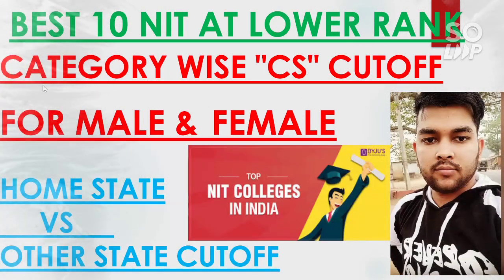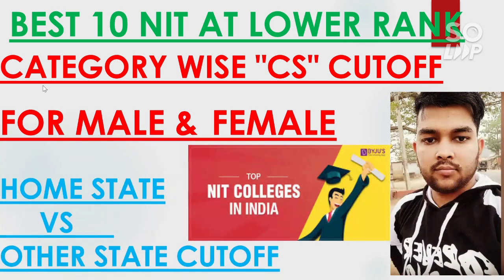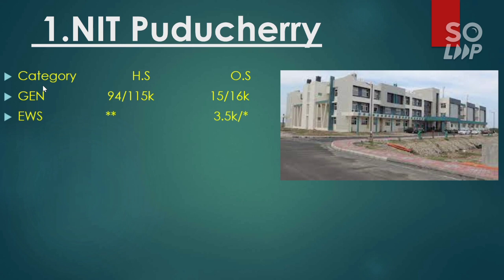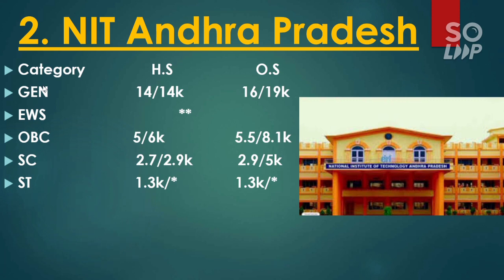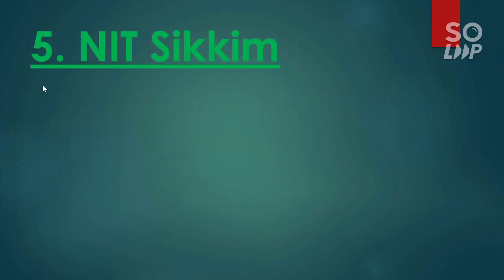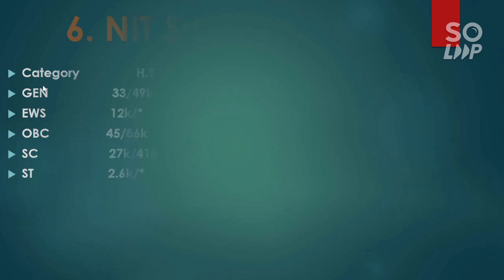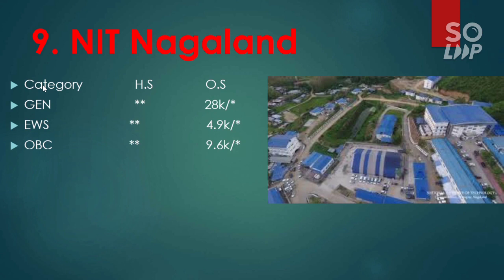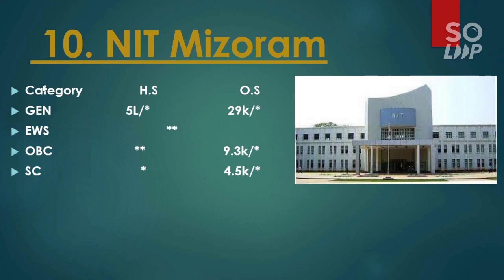Best 10 NIT at Lower Rank in JEE Mains 2021 | Category Wise CS Cutoff | Percentile Vs College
Hii friends bin this video i will talk about the BSET 10 NIT CS Cutoff That You can get At lower Rank | Best 10 NIT at Lower Rank In JEE Mains 2021 | Category Wise CS Cutoff | Percentile Vs College | JEE

( 10 IIITs At lower rank JEE 2021 )